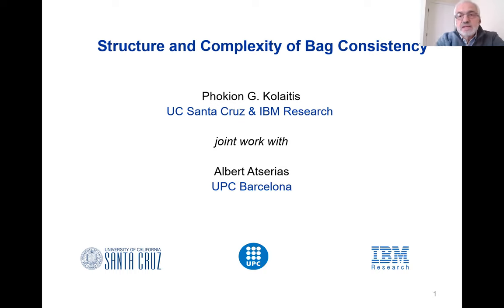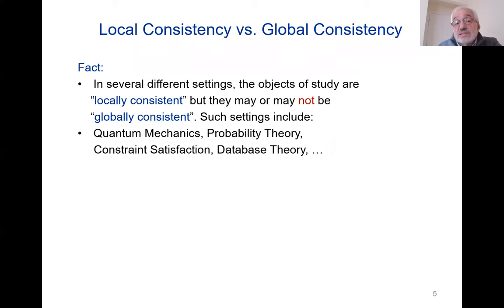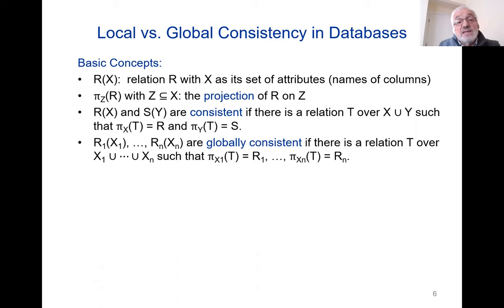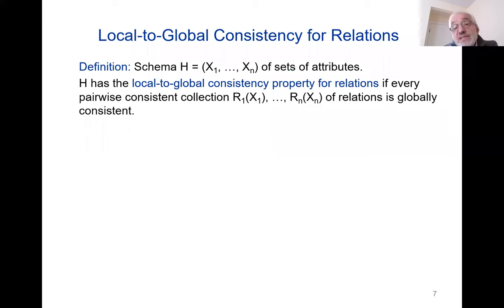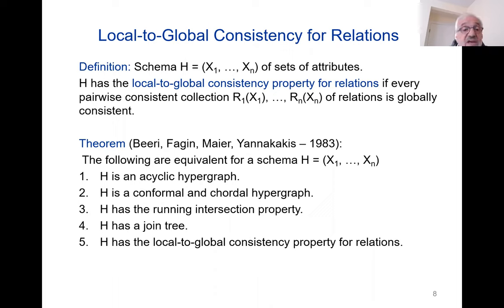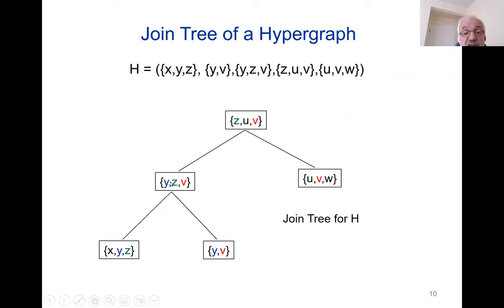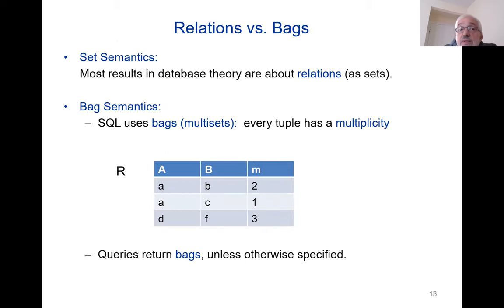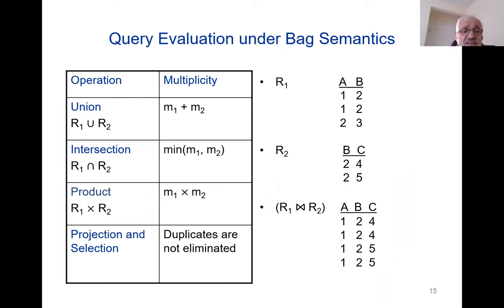Phokion Kolaitis Structure and Complexity of Bag Consistency